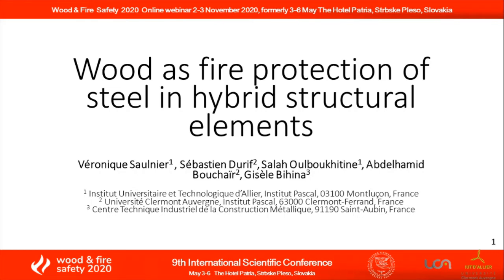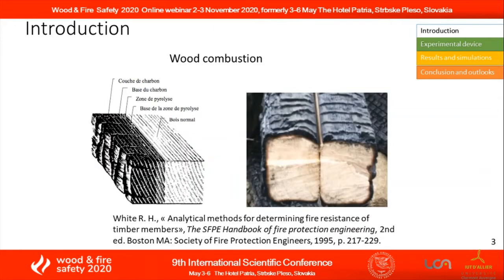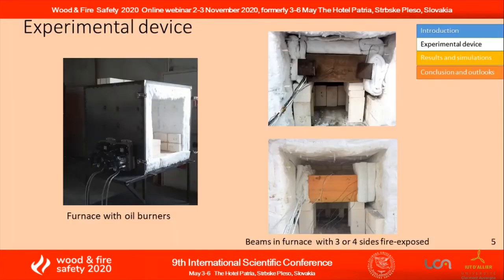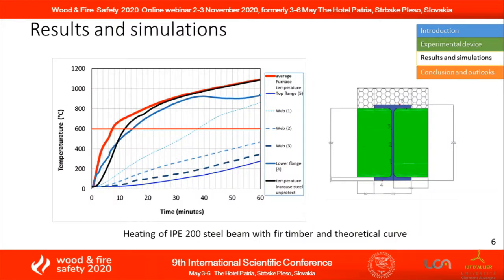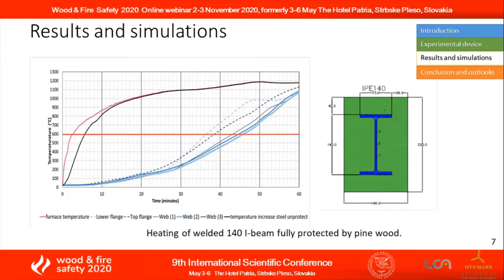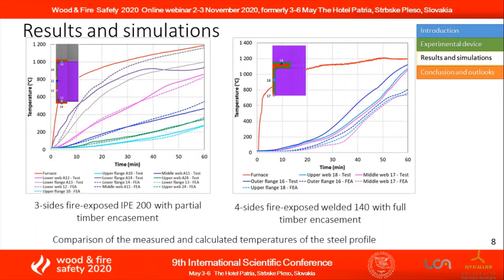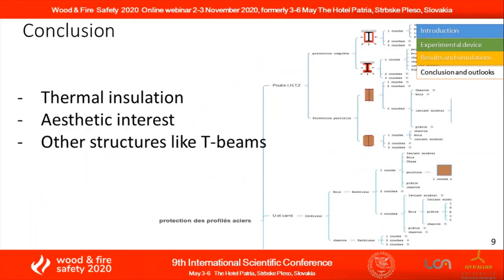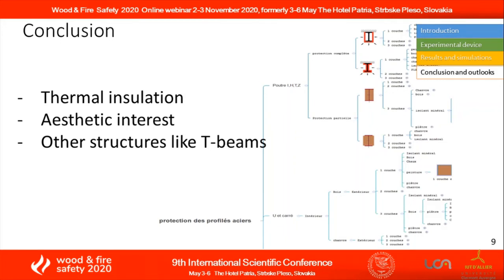Wood as Fire Protection of Steel in Hybrid Structural Elements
Author(s): Véronique Saulnier, Sébastien Durif, Salah Oulboukhitine, Abdelhamid Bouchaïr, and Gisèle Bihina
Section 6 - Others Topics Focus on Wood & Fire Safety
Wood & Fire Safety 2020 Conference